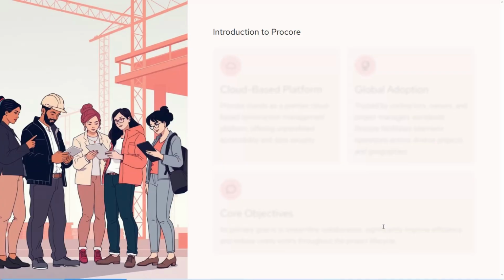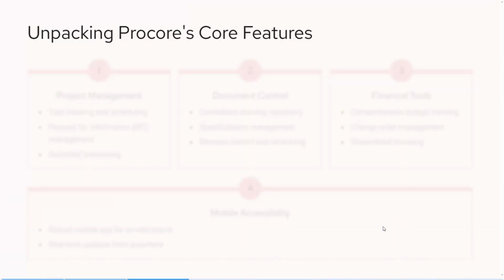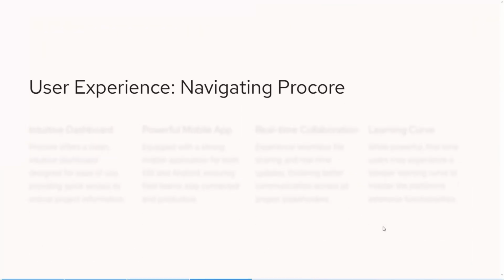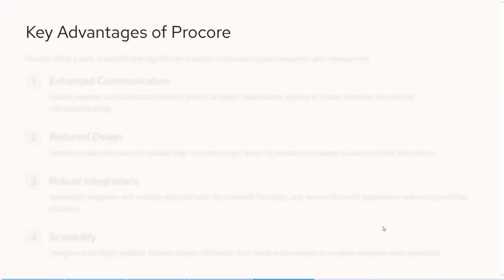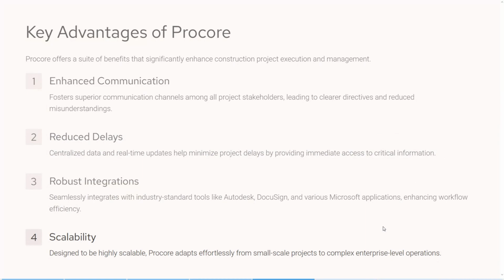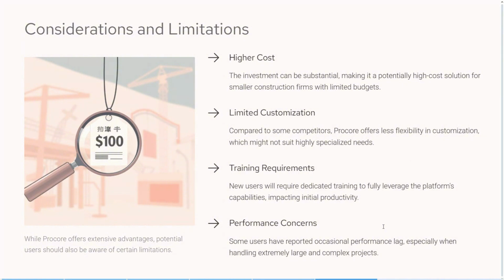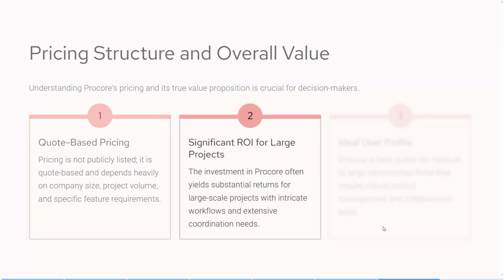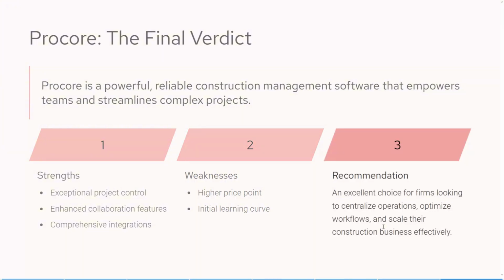Procore Construction Software Review - Is It Worth It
Procore is a powerful construction management platform designed for tracking projects, documentation, and communication from field to office. In this review, I’ll cover what makes it strong (like mobile access, integrations, and all-in-one tools), where it struggles (cost, speed, customization), and who it’s best suited for so you can decide if it’s the right investment for your team.